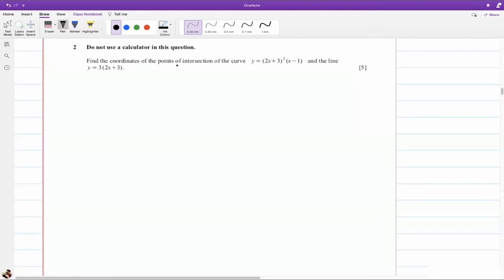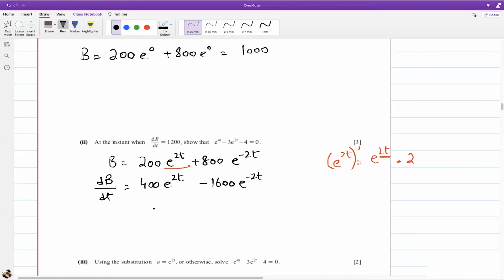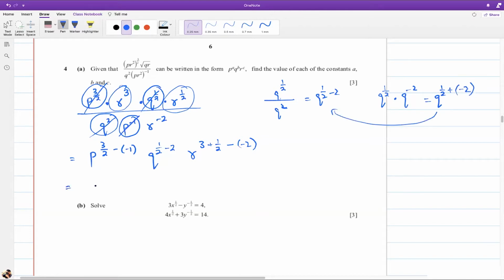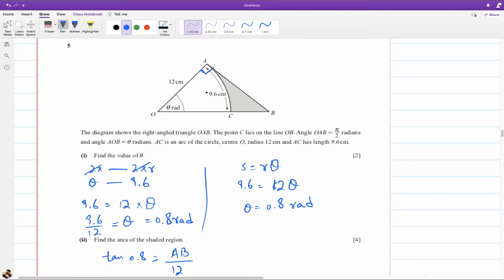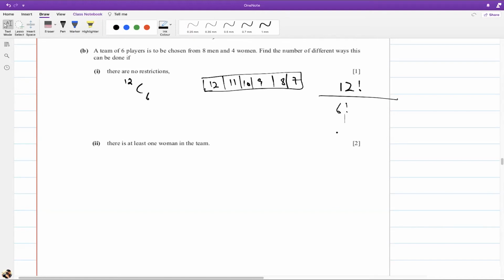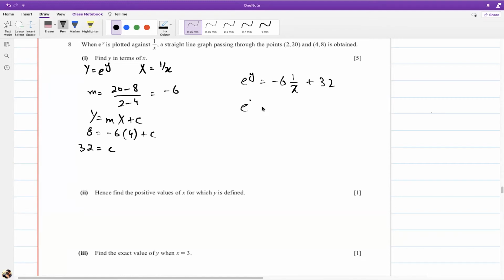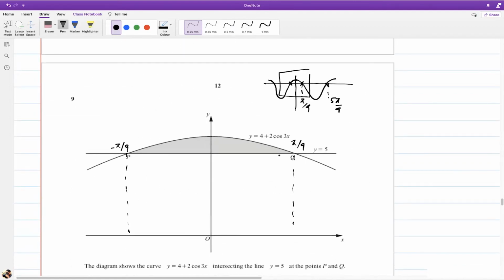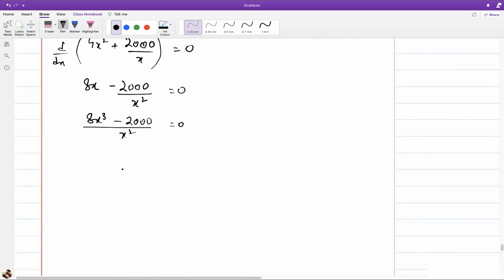Paper 12 - June 2019 | O level and IGCSE | Additional Mathematics | Ahmed Bokhari